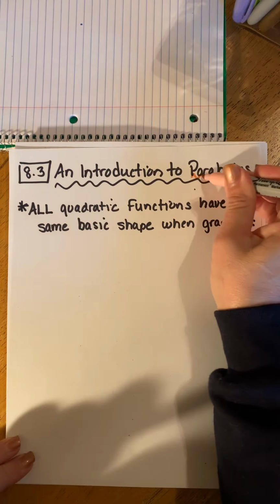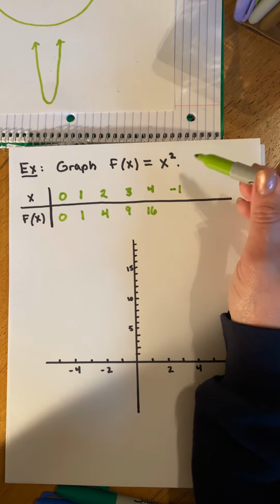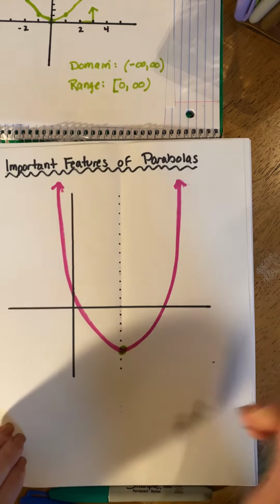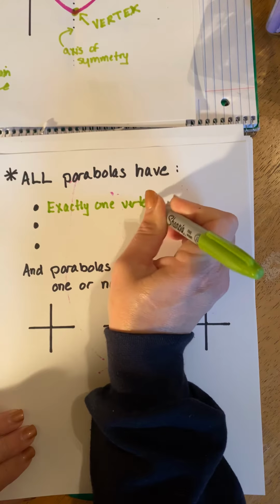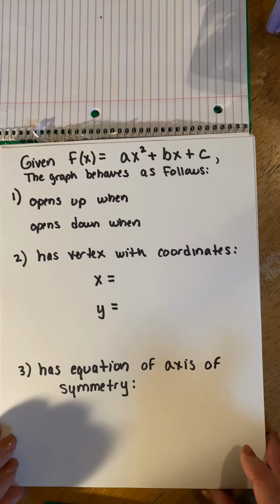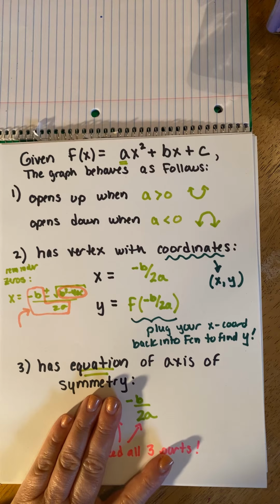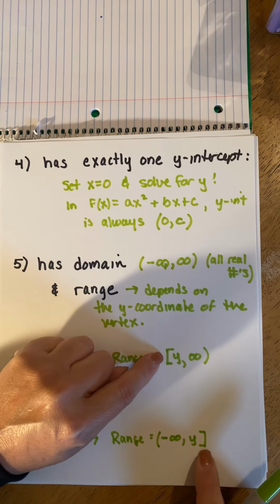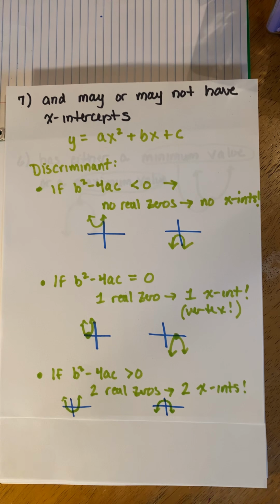MAT 137 - 8.3 Part 1